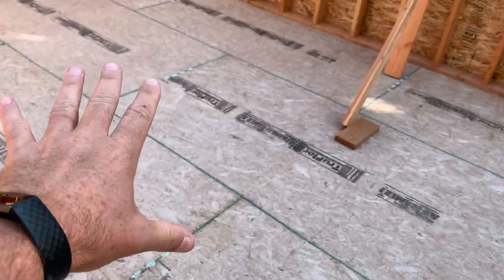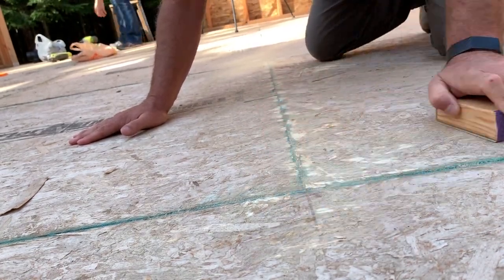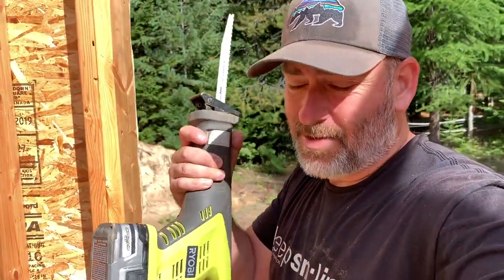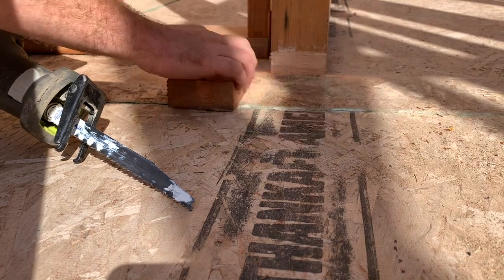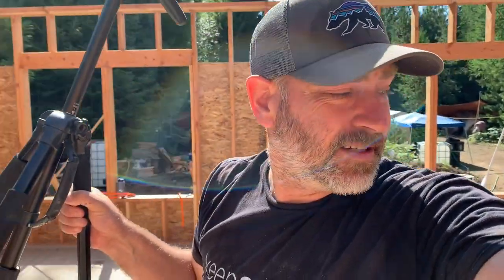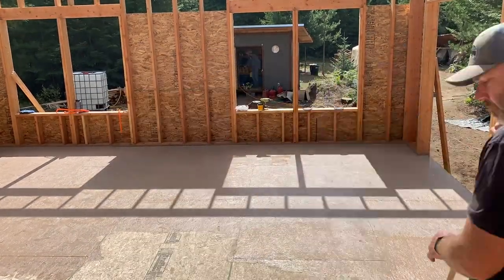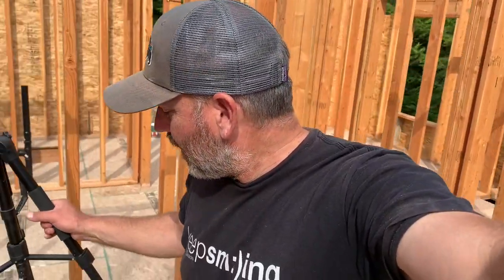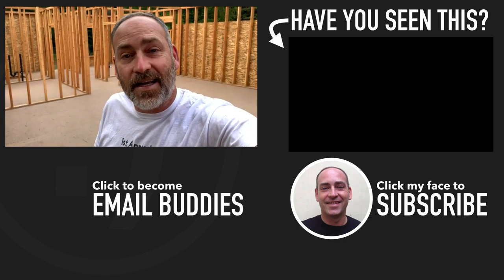Weather Proofing OSB Flooring | Off Grid Cabin Build #30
In this episode of our off grid cabin build series, we are weather sealing our OSB subfloor. While OSB can get wet during construction it can also be damaged by water. We are expecting a lot of rain before we get our roof on. We are also planning on just having our floor be OSB for a while fo we are painting it.

If you like this video you might also like these videos from Leggari Products and Poppa's Cottage.